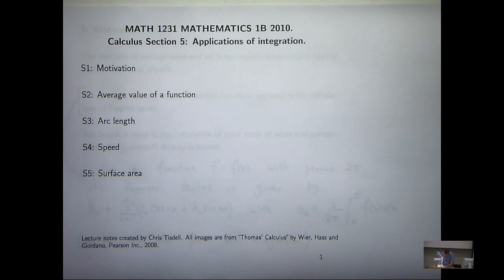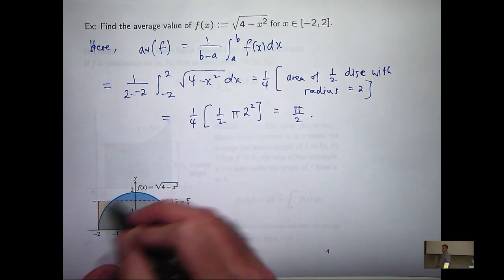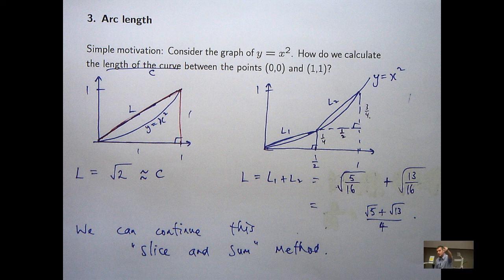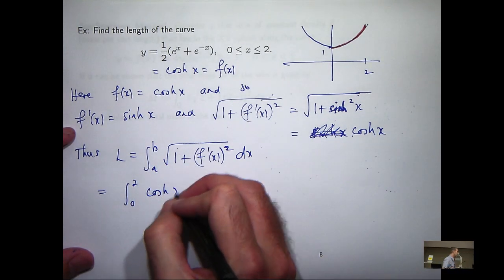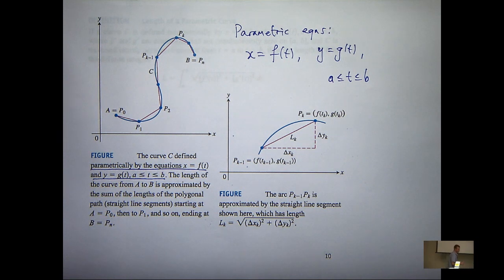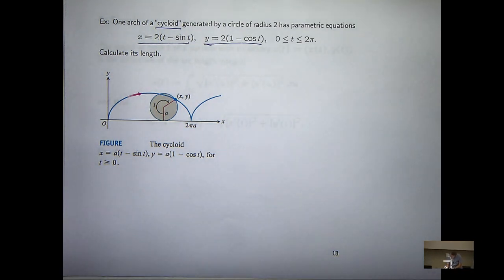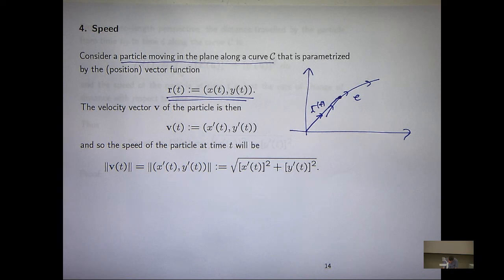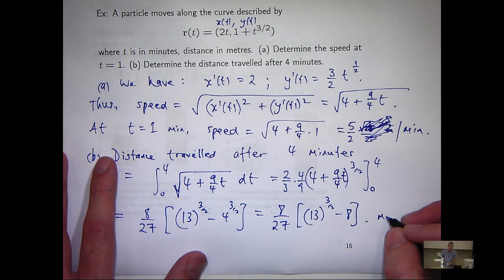Arc length + average value of a function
In this lecture, we explore how to compute the arc length of curves and how to find the average value of a function—two important applications of integration.

You’ll learn the formulas and techniques needed to evaluate arc length and determine the average value over an interval. A range of worked examples is presented and solved step by step to help build understanding and confidence. These ideas are commonly encountered in university-level mathematics.

Topics covered:

Arc length of curves
Average value of a function
Applications of definite integrals

Who this is for:
Students studying university mathematics or anyone learning integral calculus and its applications.